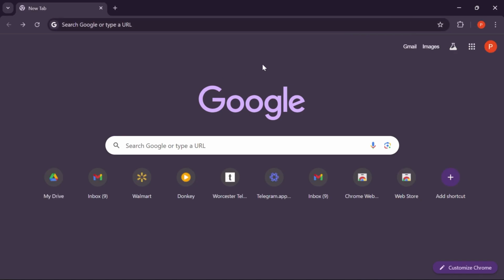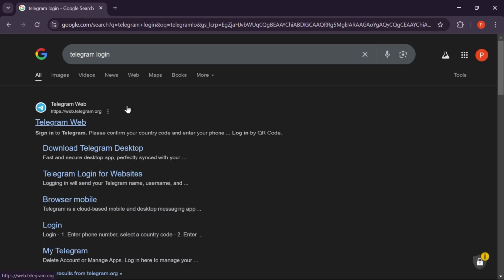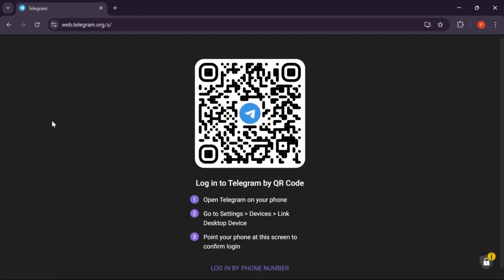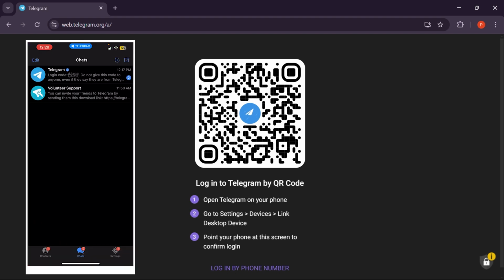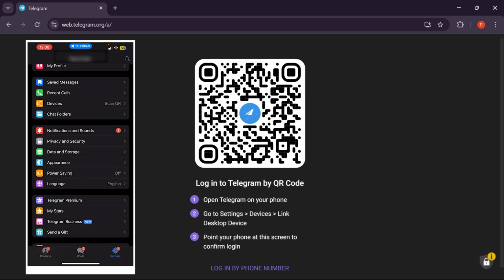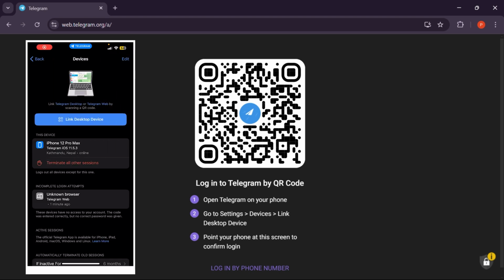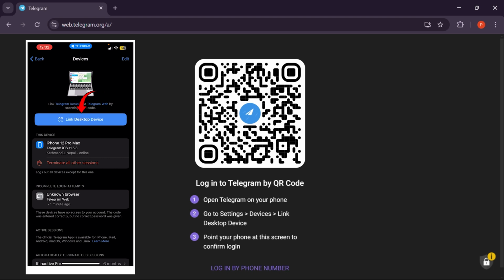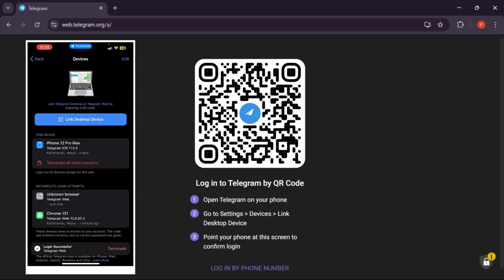How To Login Telegram Account Using QR Code 2025 | Telegram Sign In Guide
This tutorial video shows you how to log into your Telegram account on a laptop or desktop using a QR code. Just watch and follow the steps outlined in the video.